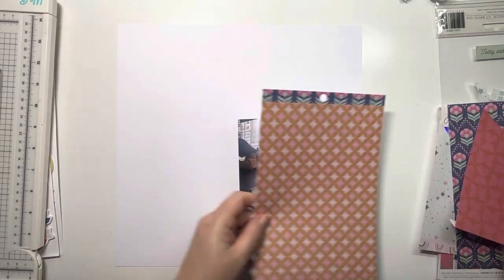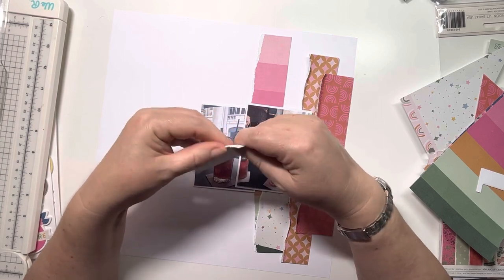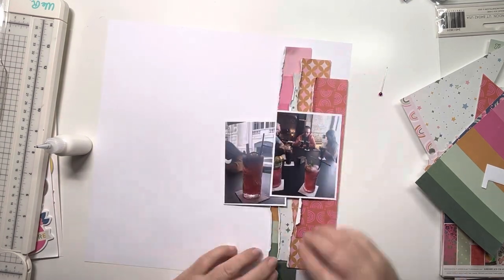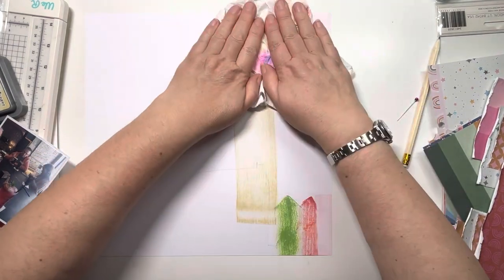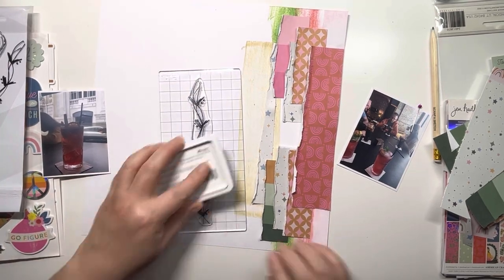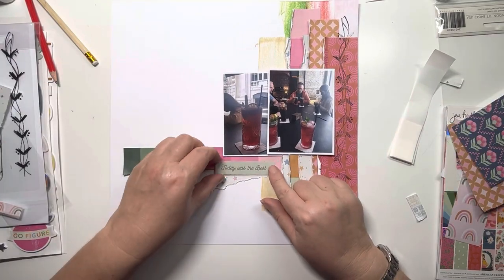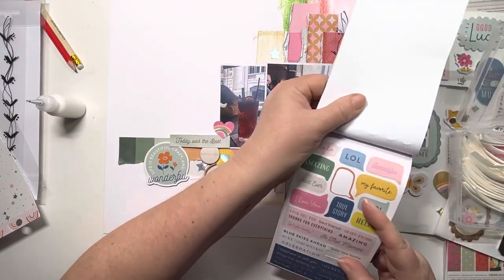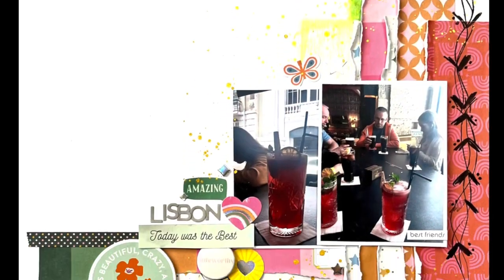Scrapbook Process Video #225 Jen Hadfield Stardust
My Etsy Store (for international orders of Flair and JD3DPrint products):